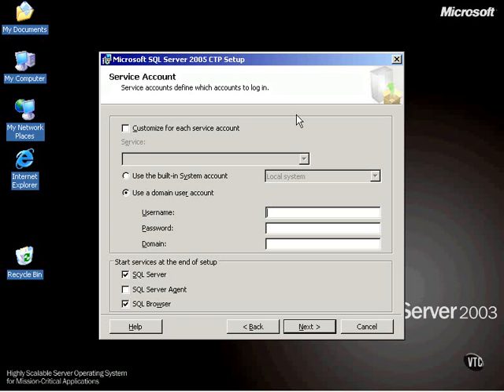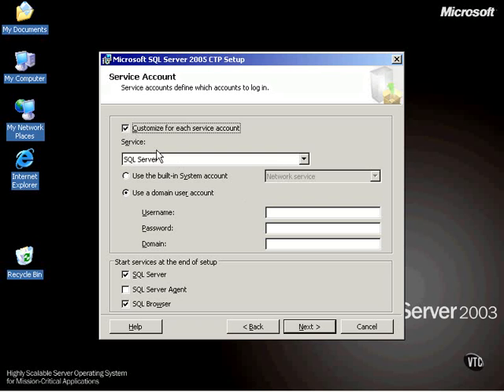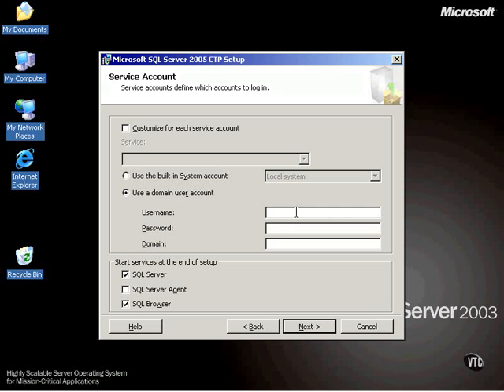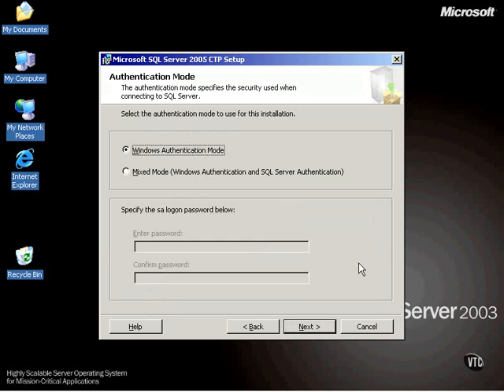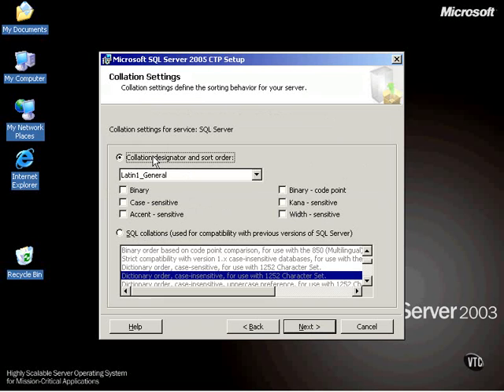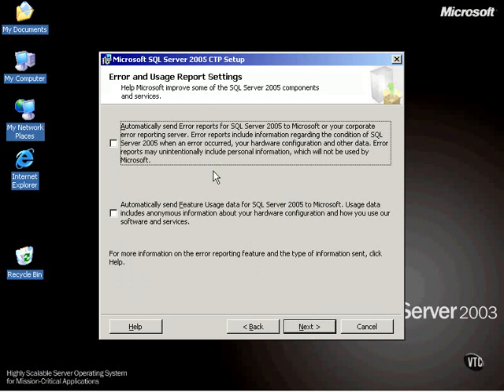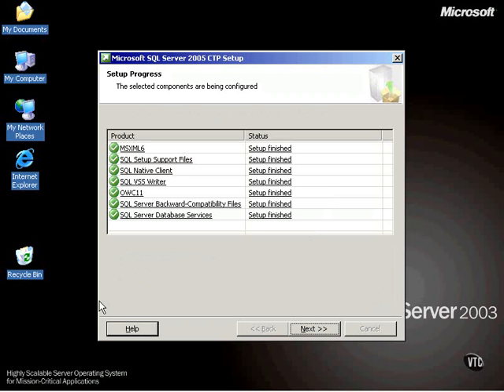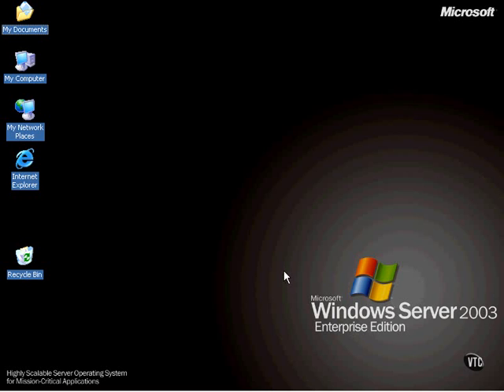SQL Server 2005 online training Video Tutorial lesson 2 7